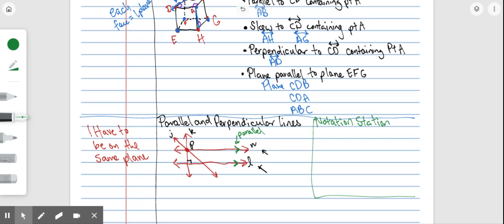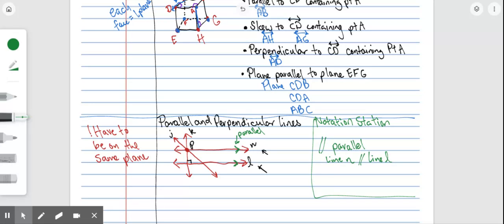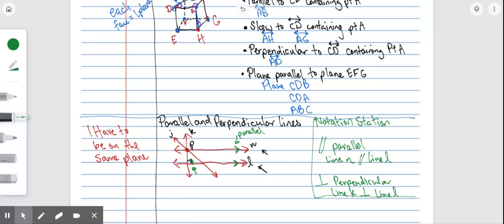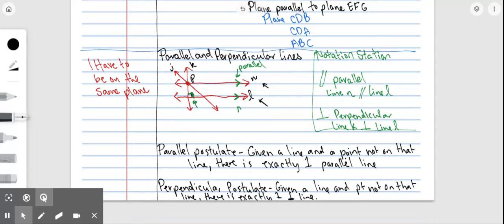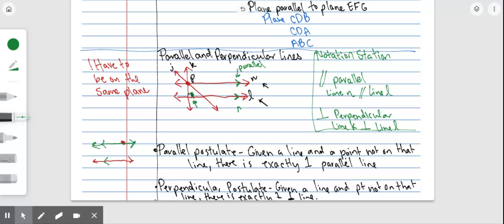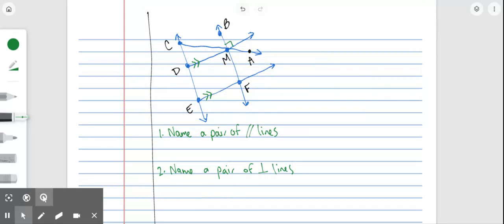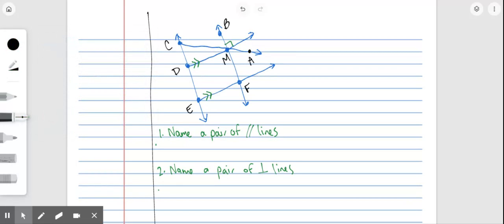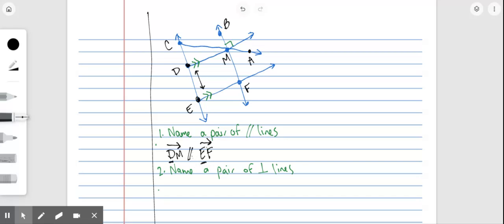Parallel and Perpendicular 3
How do we indicate two things are parallel or perpendicular in a diagram?